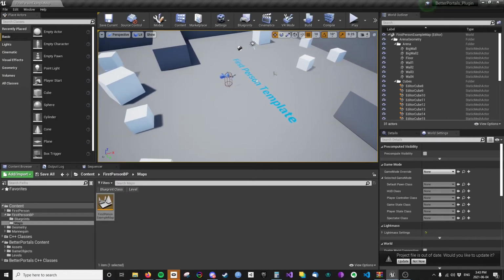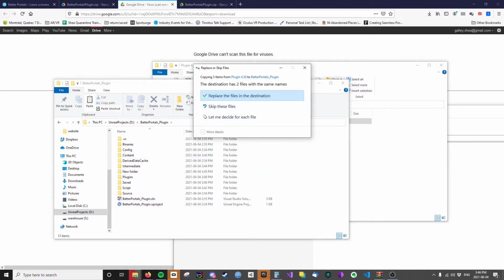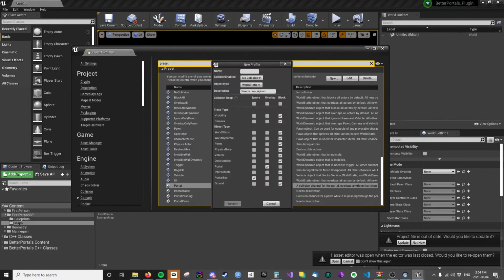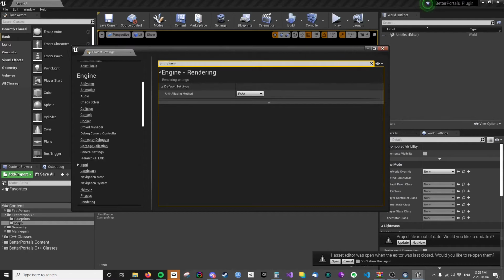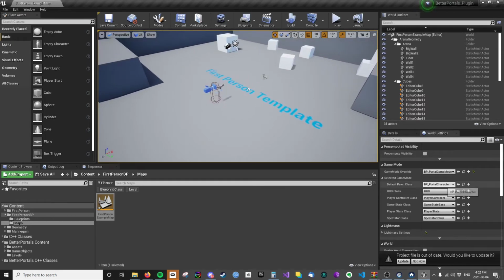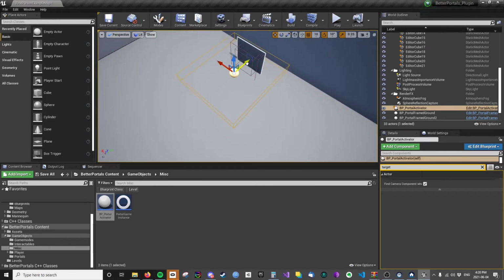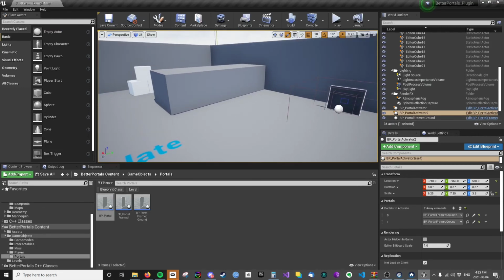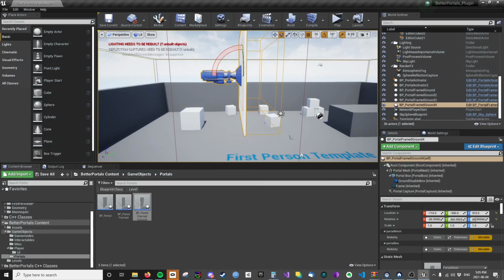Best Portal System for Unreal Engine: Better Portals Plugin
UPDATE 7/21/2021
As pointed out below in the comments, I made a huge mistake with the last part of the tutorial where I tried showing how to use the FirstPersonCharacter with the plugin.

In this video I walk you through the installation and how to use an awesome plugin called Better Portals by programmer Lewis Scrivens.  All credit for the tool goes to him.  Here are his links:

Note on VR: Lewis is working on a VR update and will get to it when he finds the time.

2nd note: in the BP_PortalCharacter click on the Mesh component, add the UE4 default SK_Mannequin and its 3rd person animation blueprint, move the mesh so the camera is looking out where the eyes would be and this way you can see yourself moving around in the portals.  It did not occur to me to do this until I already made the video.

I did not realize my cursor was not being captured in the recording which may make it harder to follow, apologies.  This was my first tutorial and it shows, so thank you for your patience.